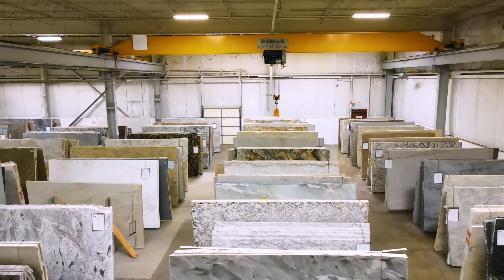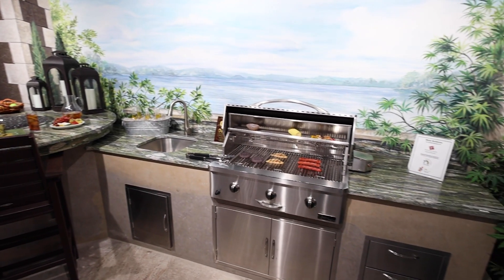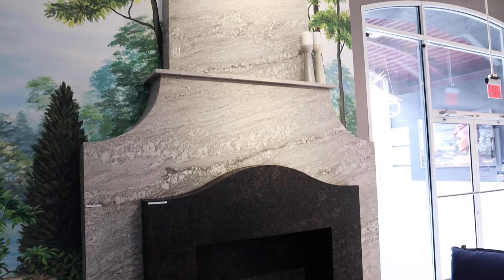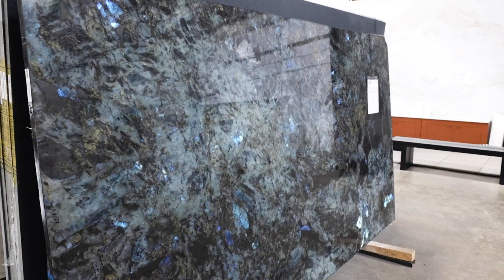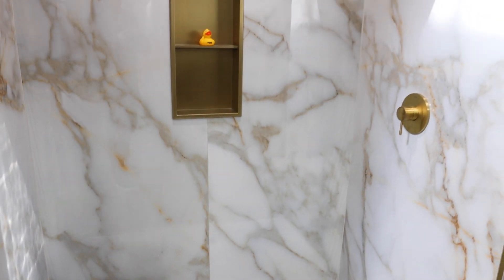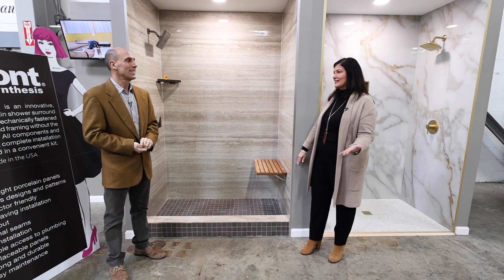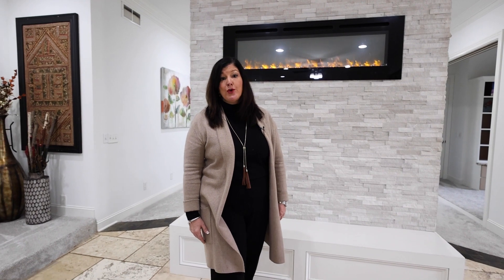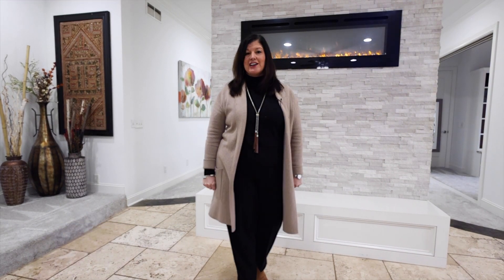American Dream TV - Selling Cleveland with Teresa Slowey Witham!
Mont Surfaces is featured in American Dream TV's Selling Cleveland with Teresa Slowey Witham of Howard Hanna Real Estate!